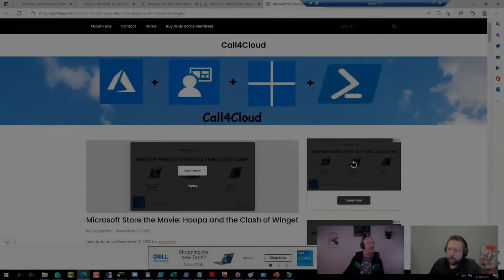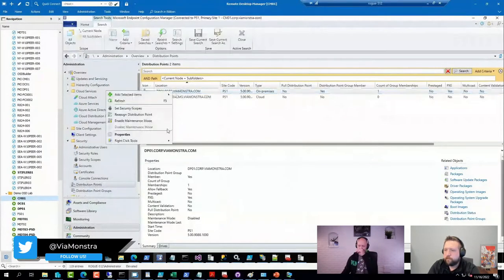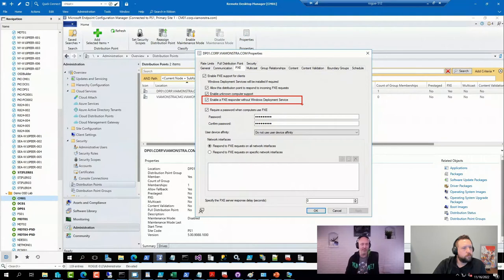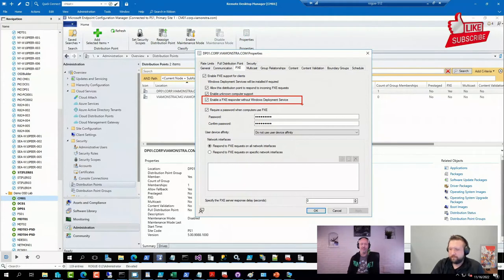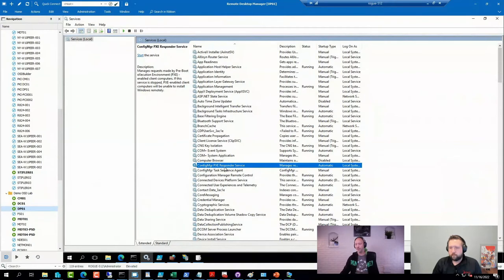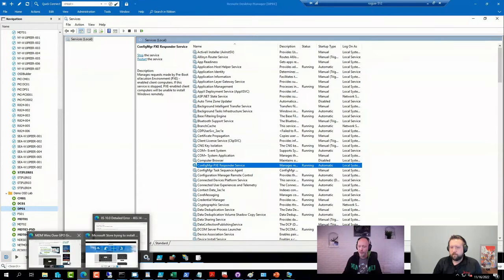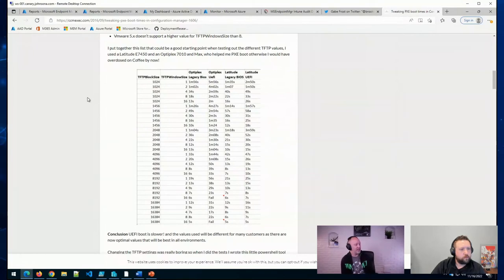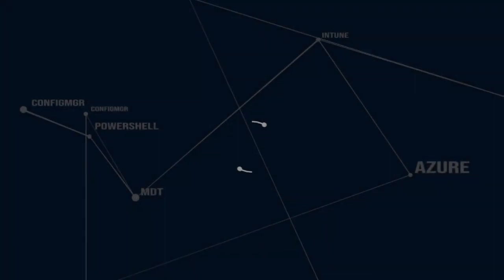OH CLIPS: What benefits has DP PXE w/o WDS roles? When do you recommend using WDS-less option?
What benefits has DP PXE without WDS roles? In what case do you recommend using WDS-less option?
🔗Tweaking PXE boot times in Configuration Manager 1606